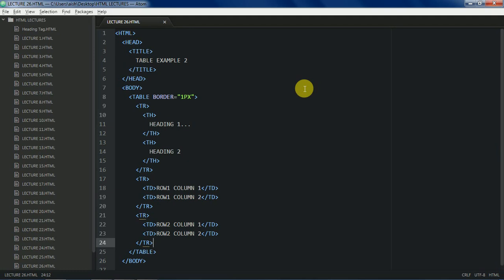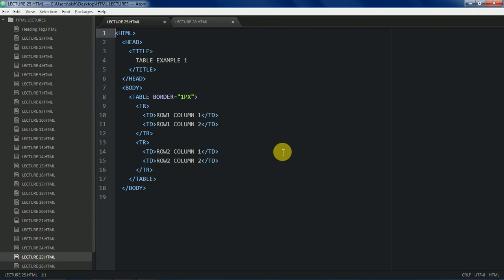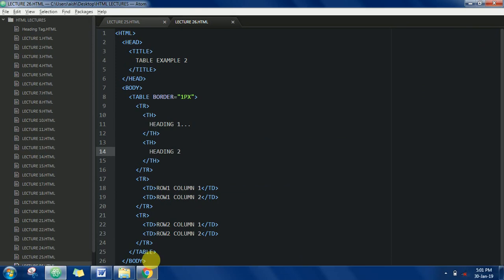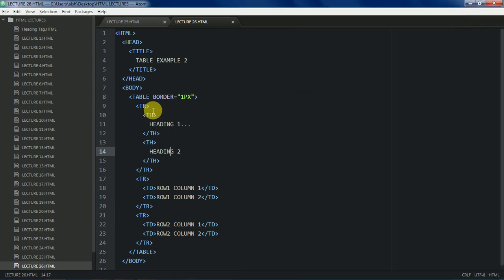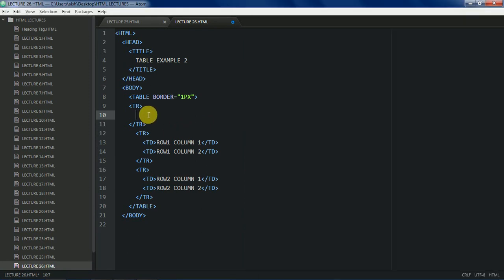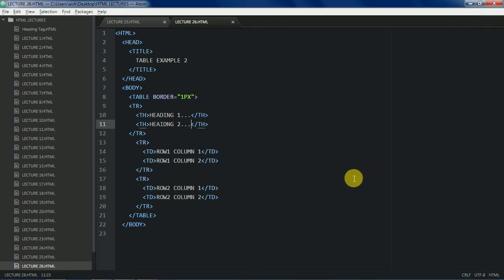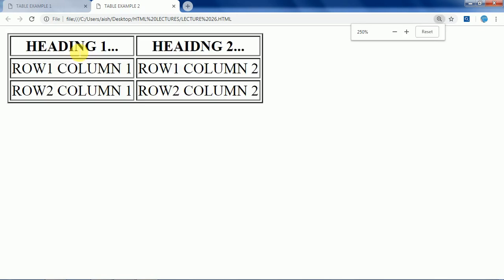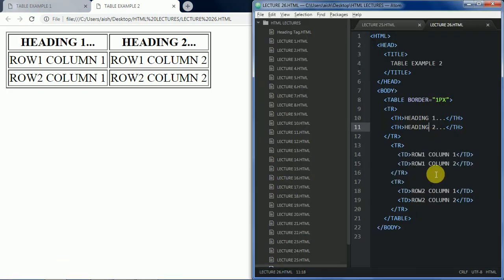LECTURE - 26 - TABLE - EXAMPLE - 2 - Table Headings - HTML - WEB DESIGNING SERIES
This Video Lecture Includes An Illustration To Table and it's attributes.
This Topic (Table) is divided into multiple lectures. This is part 2